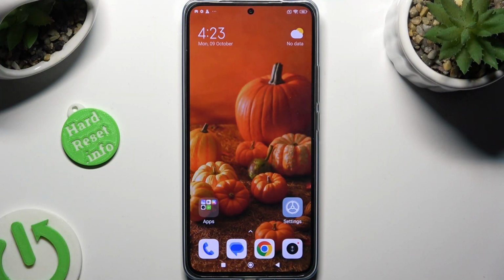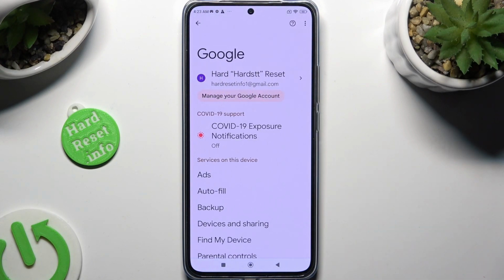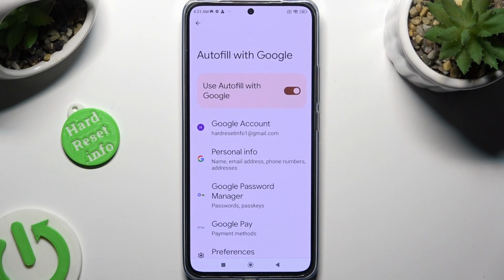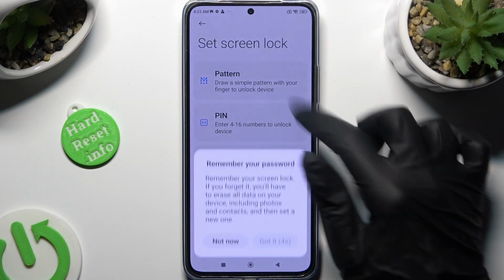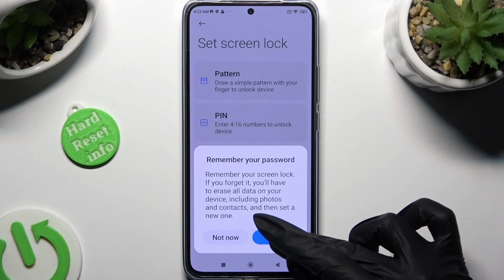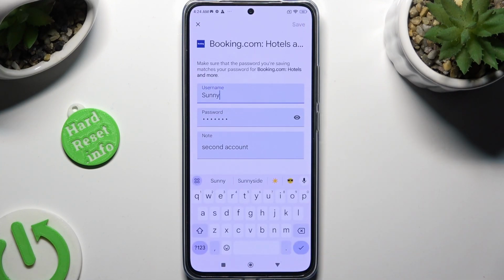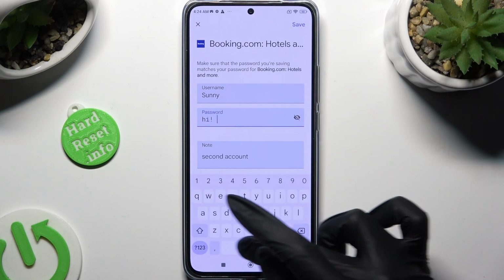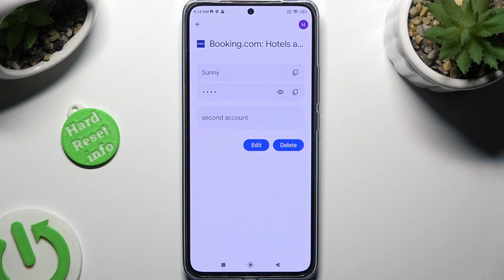How to Edit Saved Password in Google Autofill on Xiaomi 13T Pro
Find out more about Xiaomi 13T Pro:
Hello! In our video today, we'll teach you how to edit passwords saved in Google Manager on your Xiaomi 13T Pro. Our expert will guide you through the Google Autofill settings and show you how to edit passwords using Google Password Manager for a particular app. If you want to know more about your Xiaomi 13T Pro, visit our YouTube channel.

How to edit passwords saved with Google Autofill on Xiaomi 13T Pro? How to access Google Password Manager in Xiaomi 13T Pro? How to get into Google Autofill Settings in Xiaomi 13T Pro?